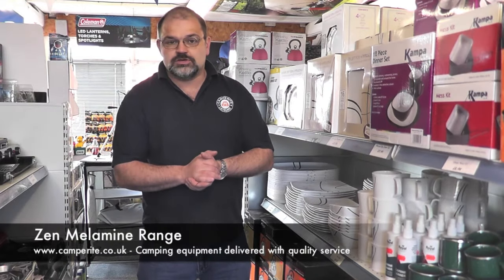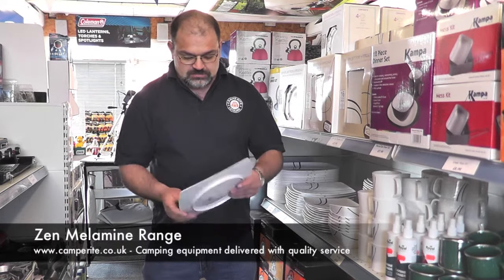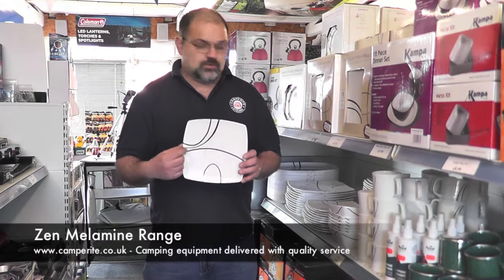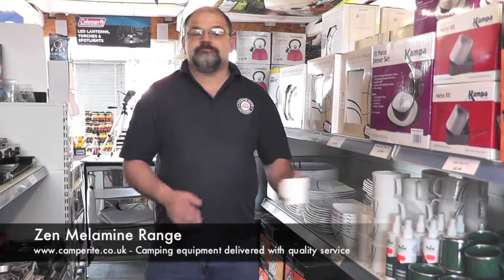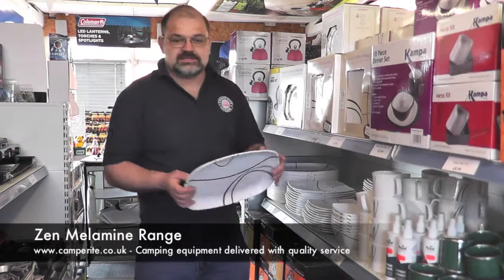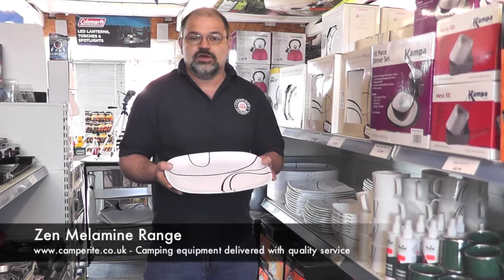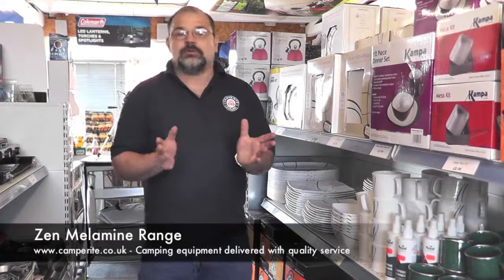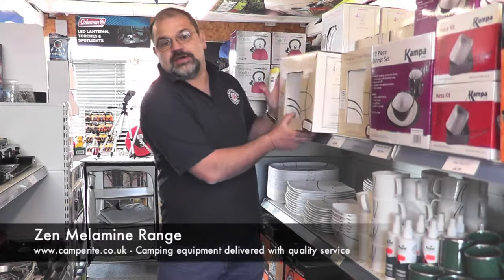Zen Melamine Tableware